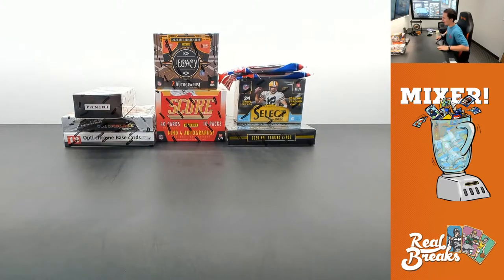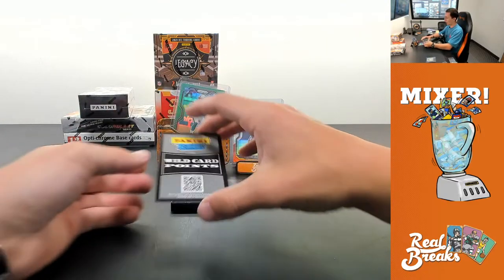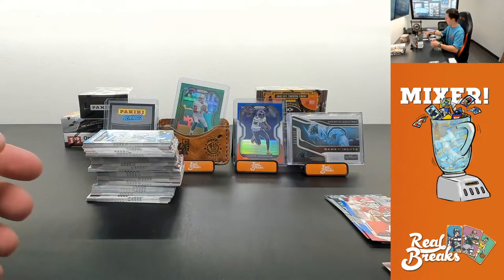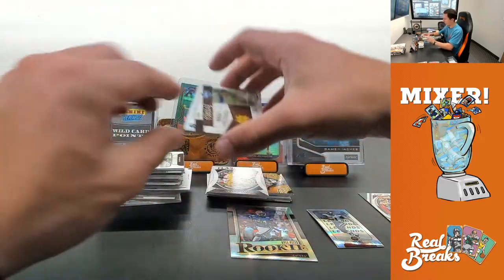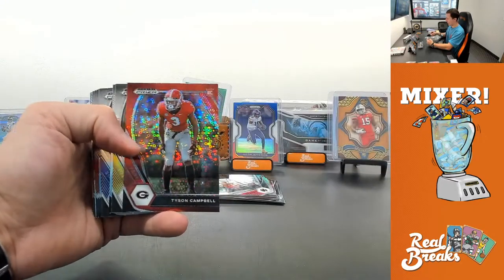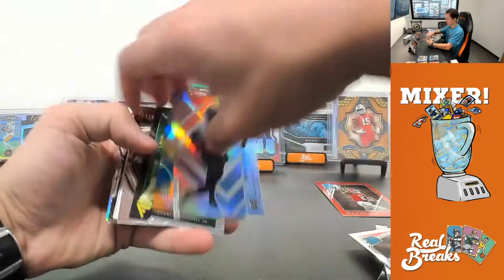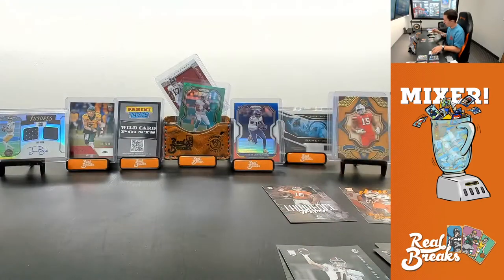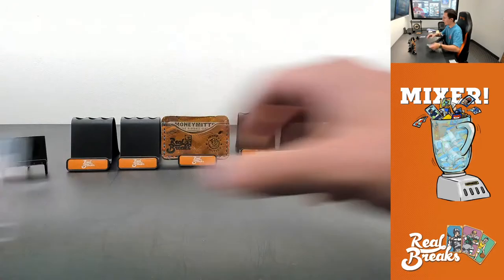Football Value Mixer #1 (7/15/21)